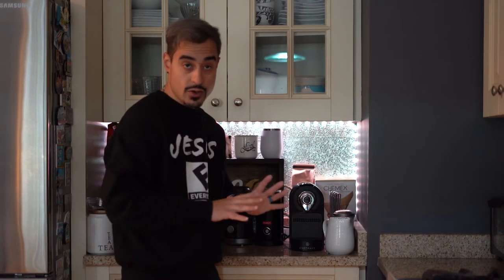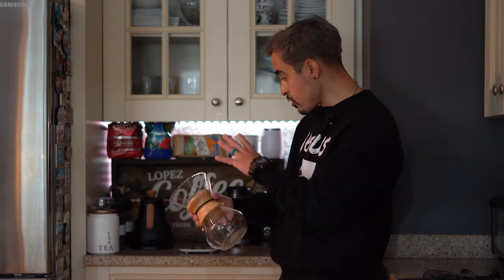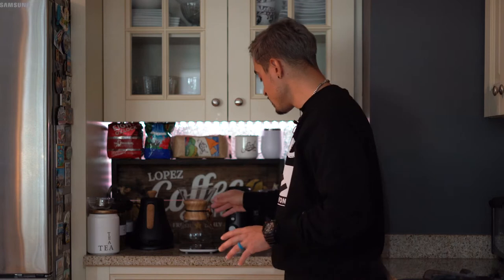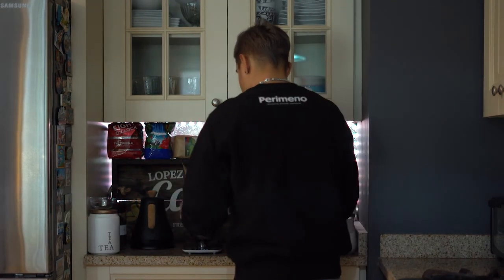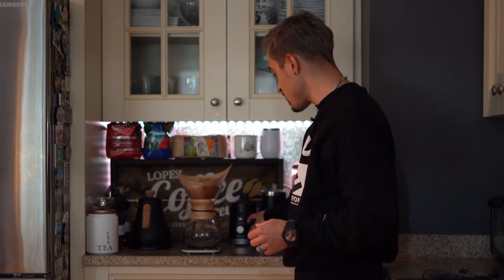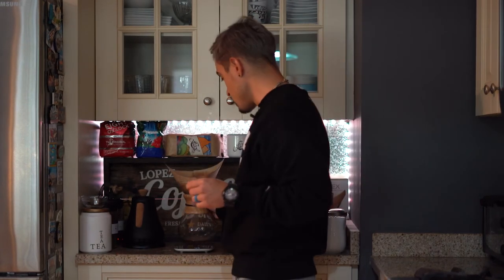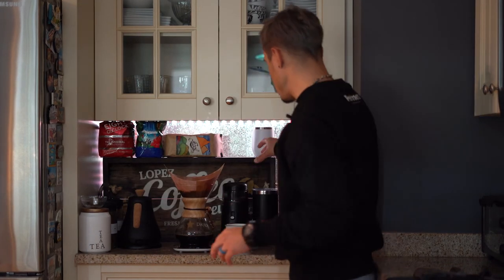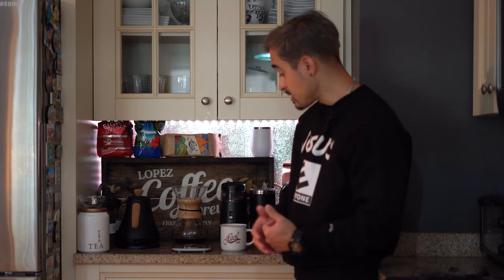How I Make A Cup Of Coffee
Today I show the world how I make a cup of coffee. Let me know in comments how you make yours.

Coffee:
Alto Grande

Want Real Coffee? Use link below to purchase real Colombian Coffee. It also helps the channel.

Fellow Glass Container:

My Gear:
SONY A7III

Gorilla Pod